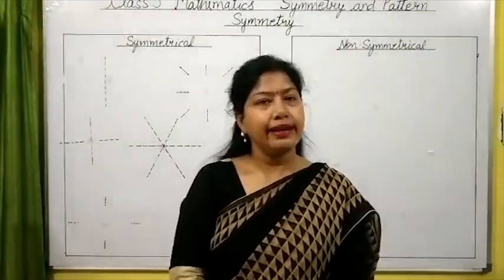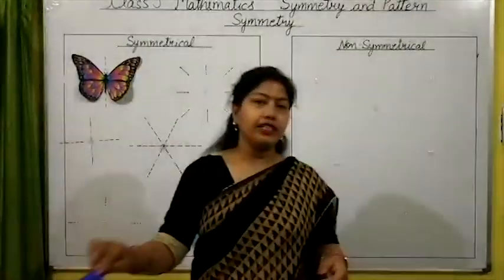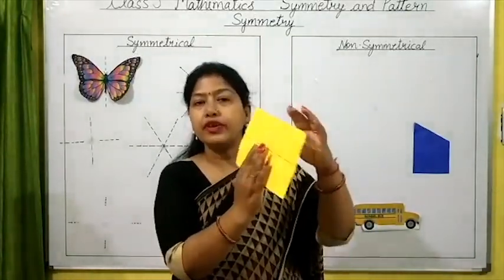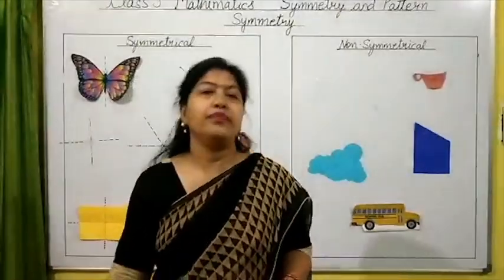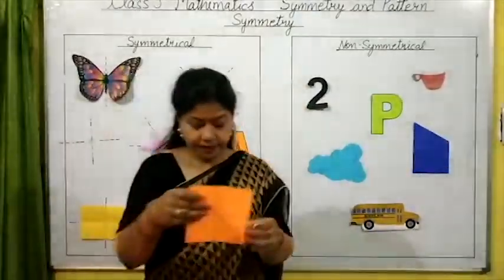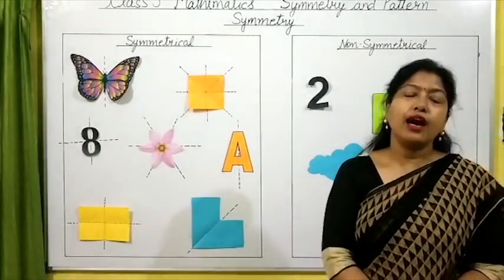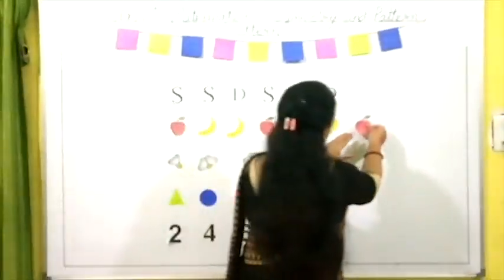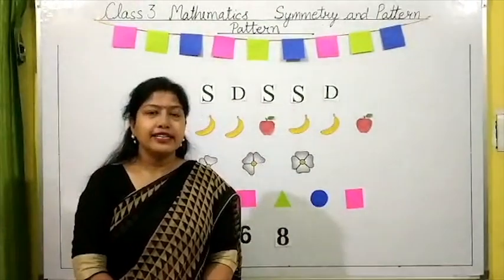Class 3 Ch Symmetry and pattern